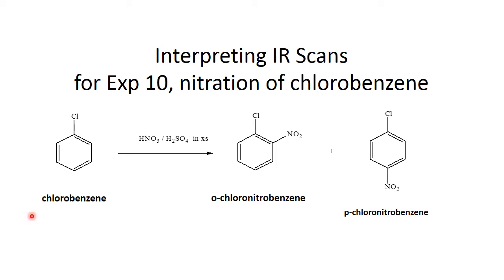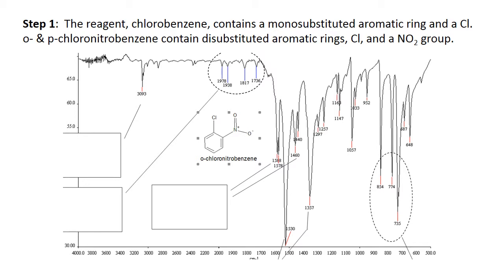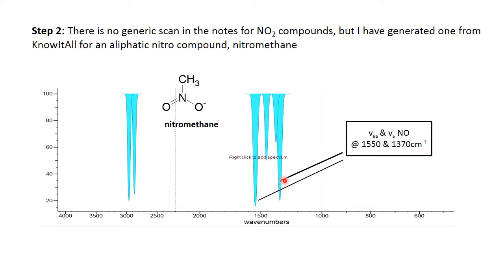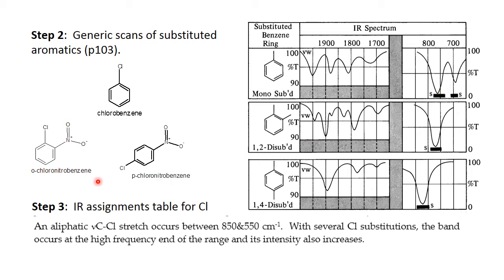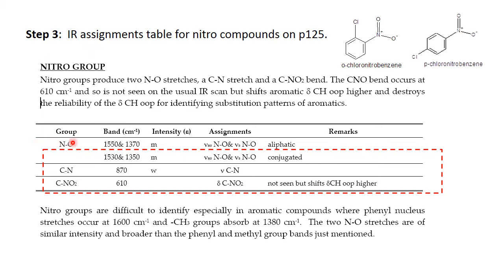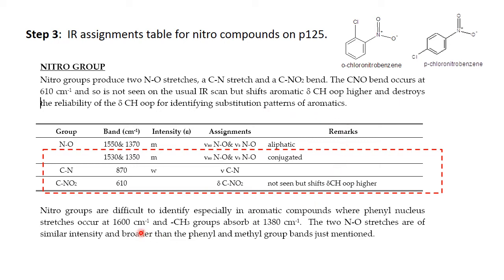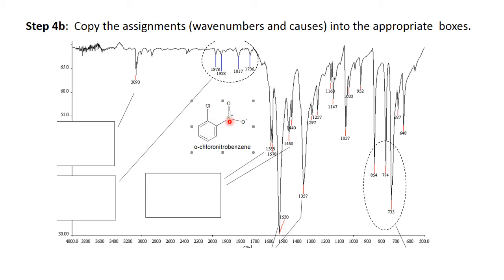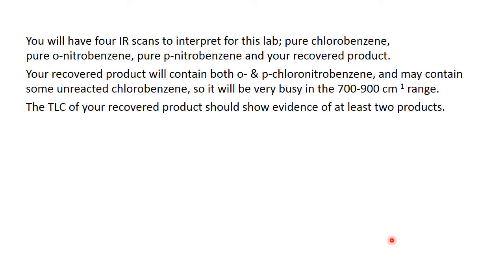Interpreting IR Scans Exp 10 Nitration of Chlorobenzene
IR scans of chlorobozene and chloronitrobenzene